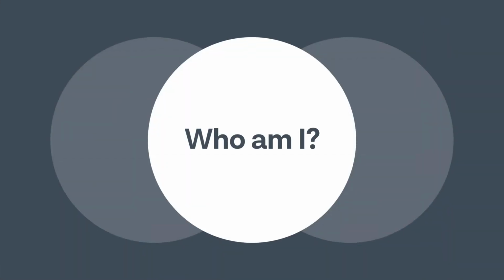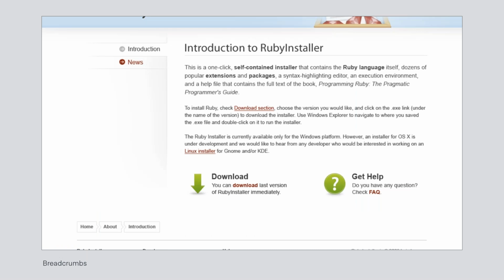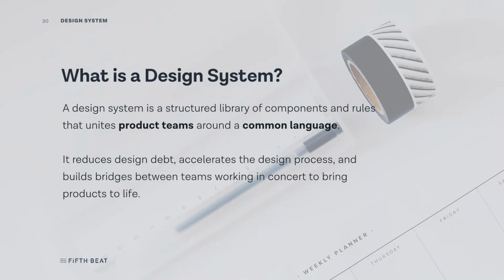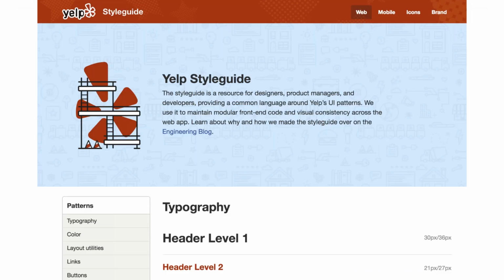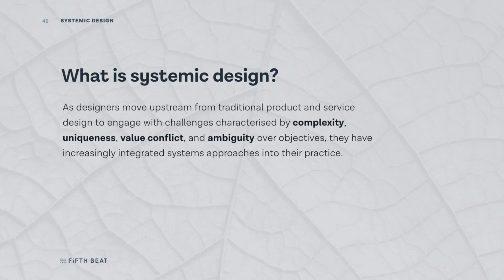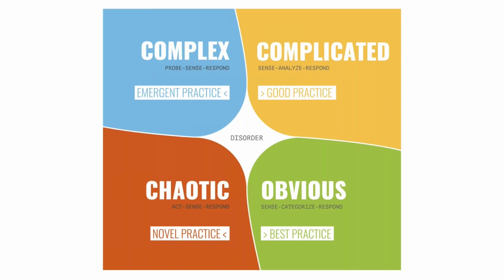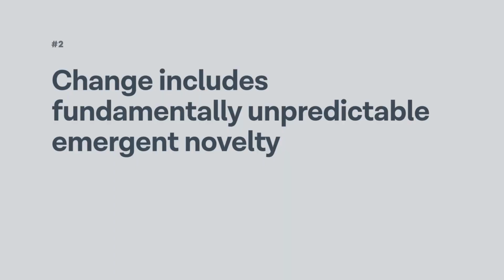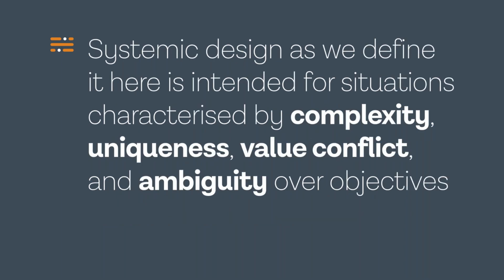Webinar Raffaele Boiano - Systemic design ≠ Design systems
Design system and Systemic Design are not the same stuff. At all.

A design library is a comprehensive catalogue of reusable elements (modules, atoms, chunks etc). A design system is the operationalization of the library (processes, procedures, governance, integration with development and marketing. Design systems allow you to manage design at scale.

Systemic design is the design of systems. It's a huge difference, because a system is a complex whole with parts and interdependencies. Products and services of a company can be seen as experience holograms (user perspective) or a combination of touch points (company perspective).

The webinar wants to discuss this field, presenting temporary laws of systemic design.